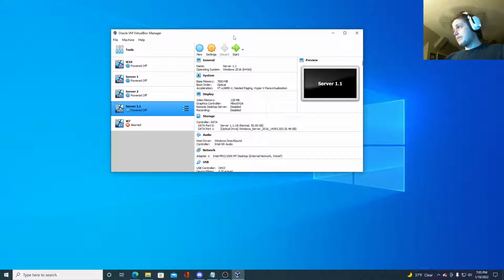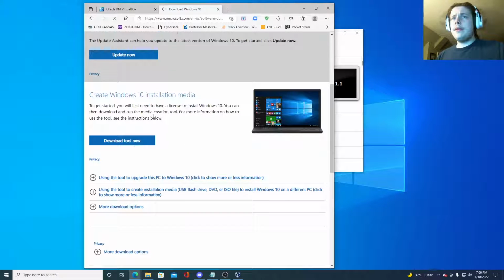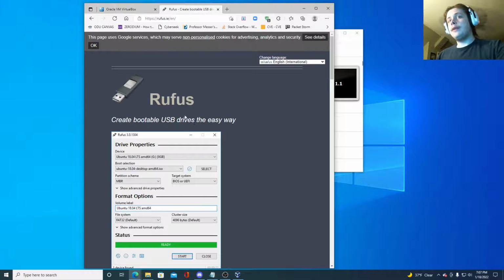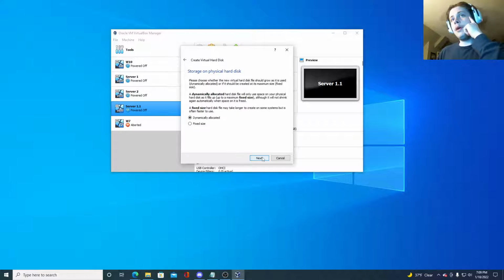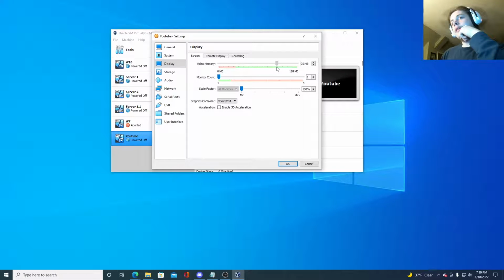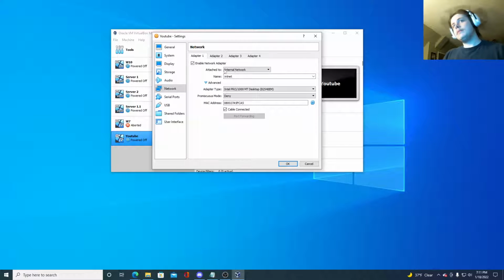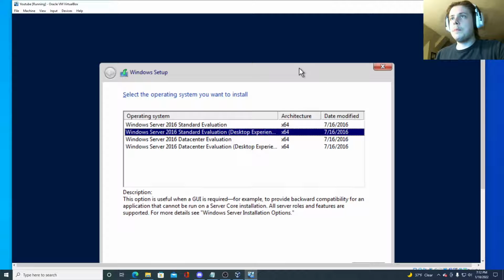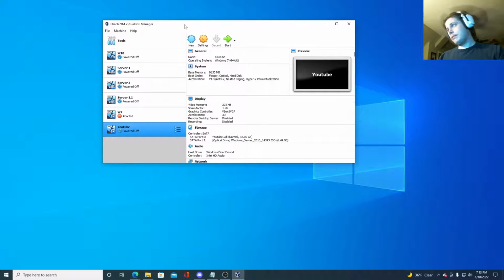How To Start Your First VM! Easy Tutorial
This is a tutorial on how to boot up your first virtual machine using Oracle Virtual-Box.